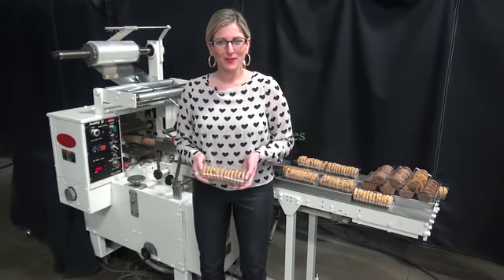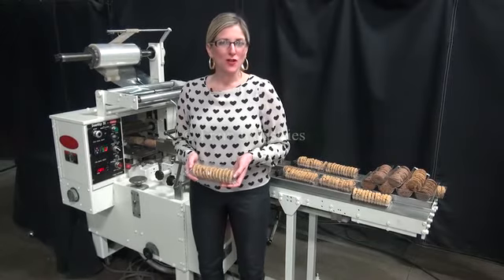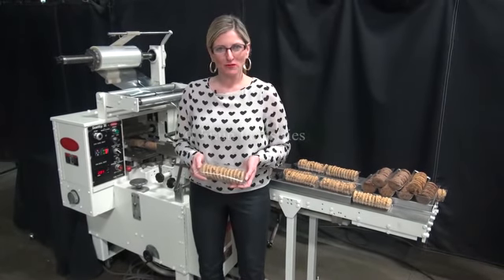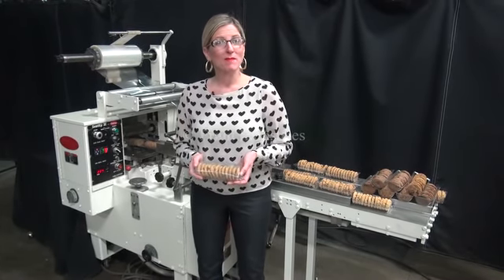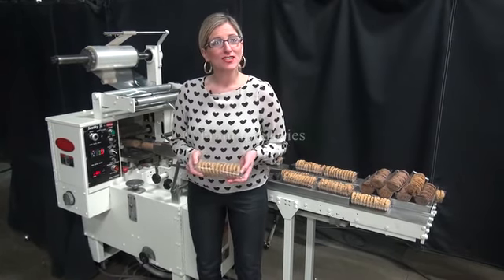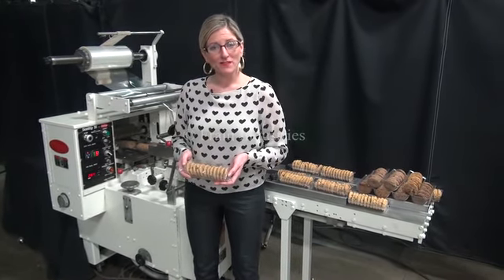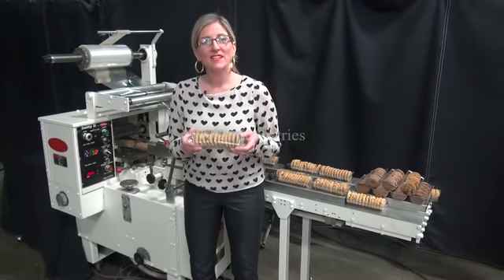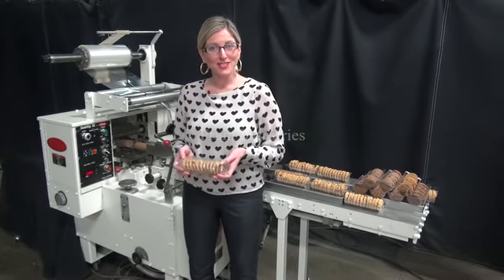Doboy Model Scotty II Semi-Auto Horizontal Wrapper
Doboy Model Scotty II, semi automatic, horizontal wrapper rated from 10 to 60 packages per minute - depending on materials and application. Product size range: 4" to 15" in Length; 1" to 5-1/2" in Width; 1/16" to 2-3/4" in Height standard. Equipped with 48" stainless steel lugged in feed set on 7-1/2" centers, film registration, 1-up 7" by 1" wide serrated knife cross seal jaw and single fin seal wheel. Control panel with jog / run and eye on / off switches end and fin seal temperature controls and mounted on base frame with casters. Maximum film diameter of 14" and maximum web width up to 16".